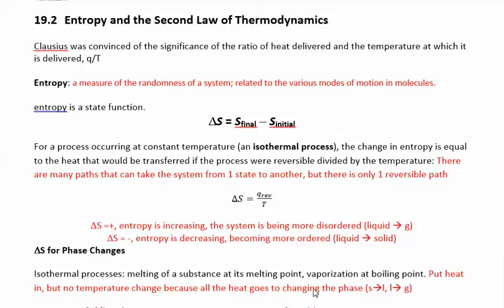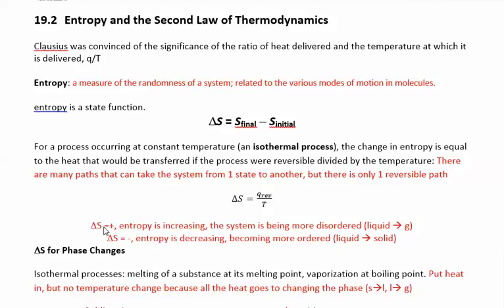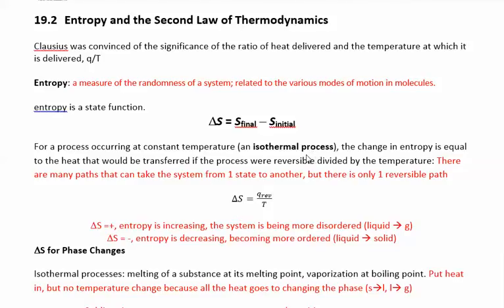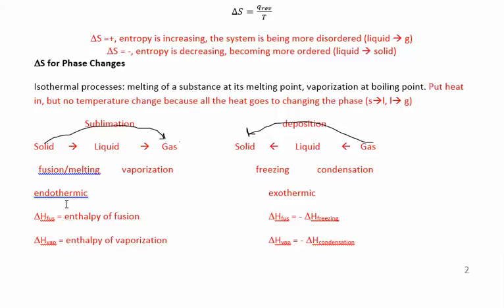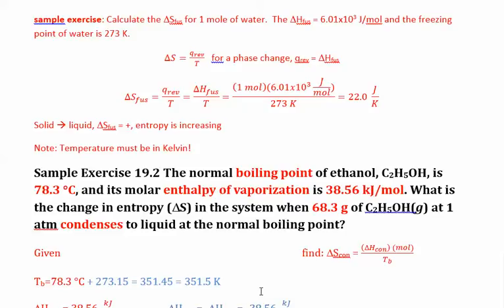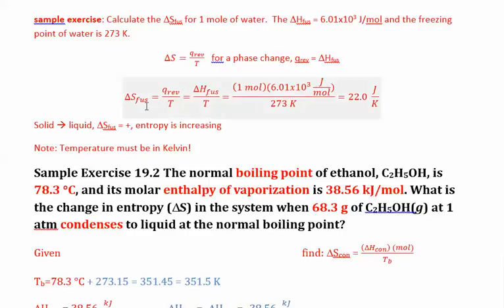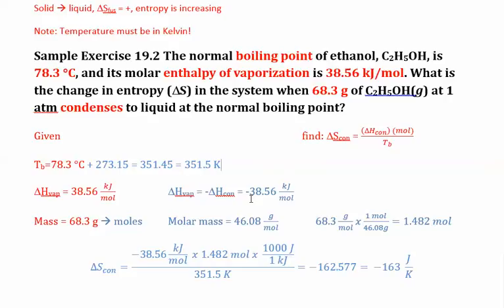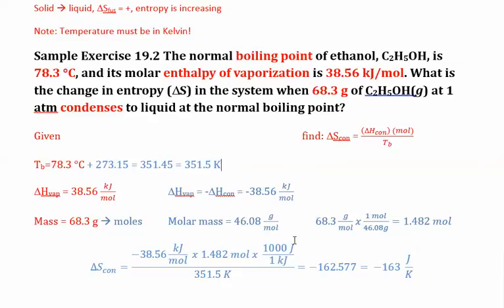CHM 112 19.2